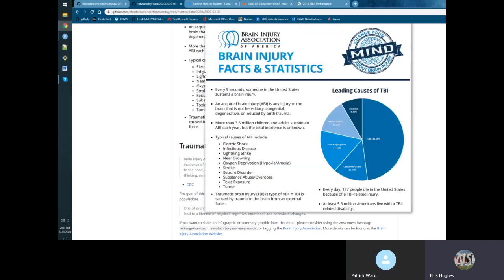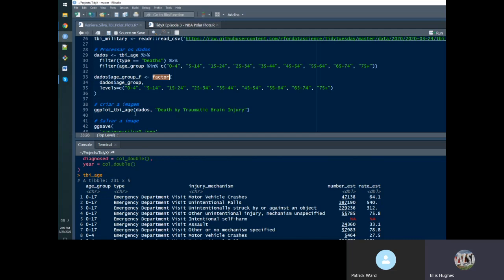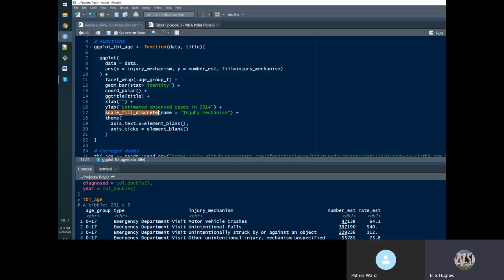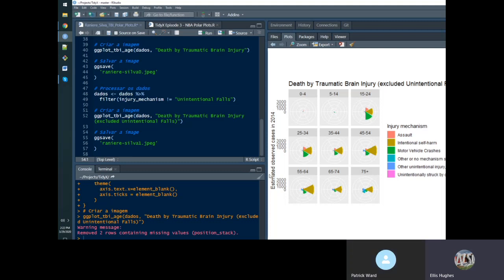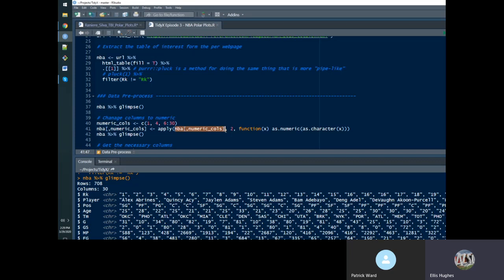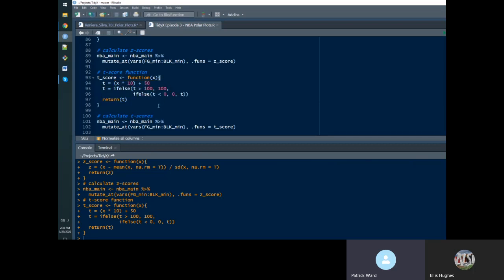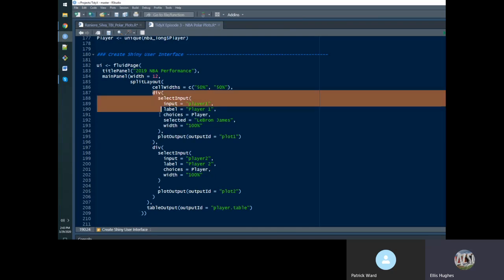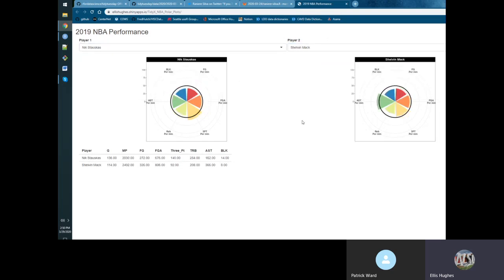TidyX Episode 3 | TBI, Polar Plots and the NBA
TidyX Episode 3: TBI and Polar Plots
Ellis and Patrick explain Raniere Silva's (@rgaiacs) TidyTuesday submission exploring the Traumatic Brain Injuries across age groups using polar plots. We then use this this technique to explore 2019 NBA player statistics and create a Shiny App!.